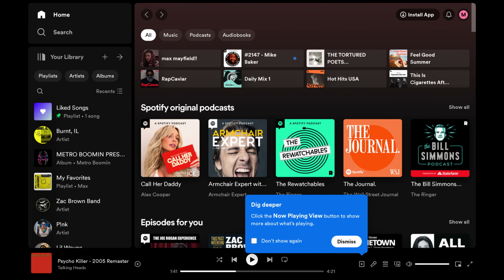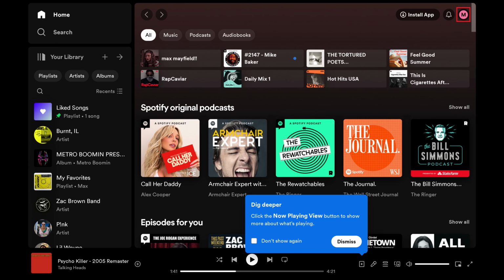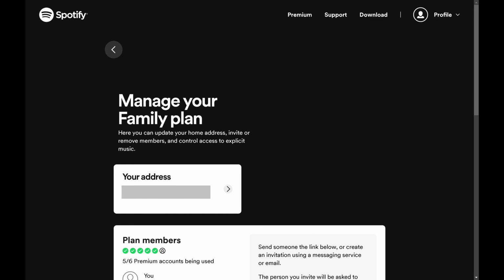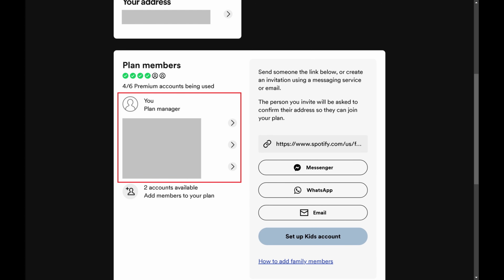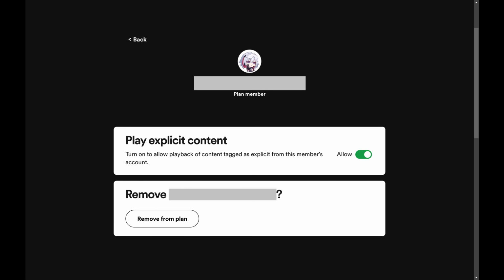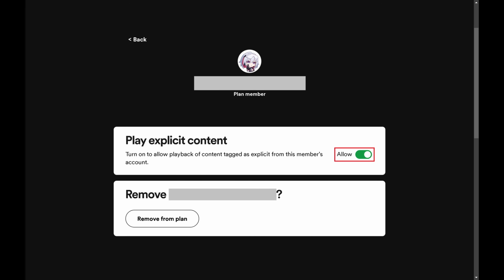How to Block Explicit Songs on Spotify Family Plan Account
In this video I'll show you how to block explicit songs on Spotify family plan accounts.

Timestamps:
Introduction: 0:00
Steps to Block Explicit Songs on Spotify Family Plan Account: 0:26
Conclusion: 1:18

Video Transcript:
Are you looking to make your Spotify Family Plan safer for younger ears? Managing what your kids listen to is crucial, especially when it comes to explicit content in songs. In this video I'll show you how to block explicit songs on any account within your Spotify Family Plan.

Step 1. Open a web browser, navigate to Spotify.com, and then sign into your account if prompted. You'll land on your Spotify home screen.

Step 2. Click your profile icon at the top of the screen to open a menu, and then click "Set Up Your Family Plan" in this menu. The Manage Your Spotify Family Plan screen opens.

Step 3. Scroll down to find the Plan Members section, and then find the person in your Spotify family plan that you want to block explicit songs for. Click that person. The next screen shows you options for that user's Spotify account.

Step 4. Click to toggle off "Play Explicit Content." This user will no longer be able to listen to explicit content on their Spotify account.